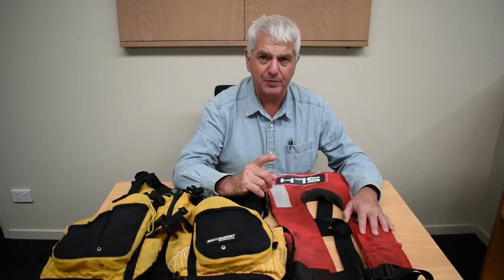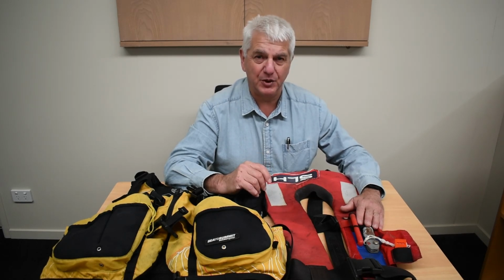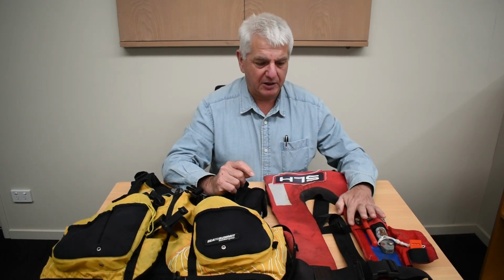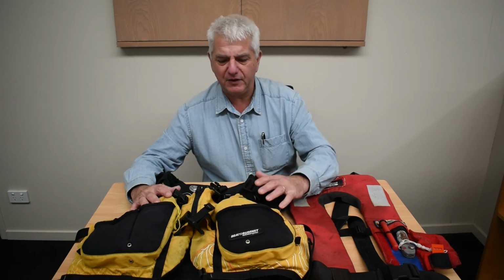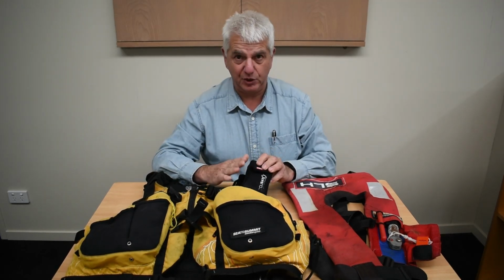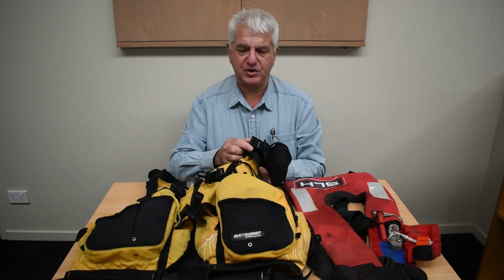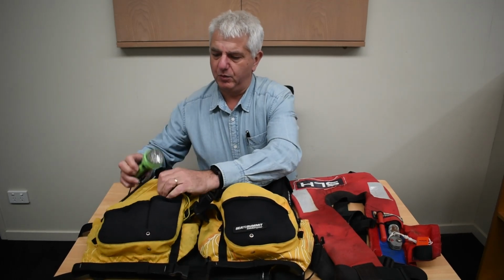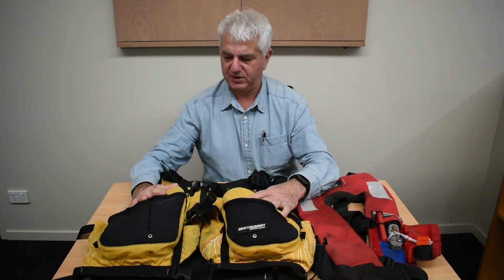Kayak Fishing Unboxed - PFD review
A video detailing my thoughts on the 2 types of PFD commonly used by Kayak fisherman, the inflatable type & the solid version.  And before anyone comments, as per the disclaimer,  I DID NOT buy the PFD from SLH.  SLH do not sell that brand.   I   bought it from a non kayaking distributor before I started kayaking.  It is just an old sticker and in hindsight I probably should have taken it off, but that is not the point of the video.

I briefly explain the pro' s and cons of each type and why I think one style of PFD is far superior for a kayak fisherman than the other, in regard to safety.   I am not comparing brands, just the flotation methods.

And before anyone comments, as per the disclaimer,  I DID NOT buy the PFD from SLH.  SLH do not sell that brand.   I purchased it from a non kayaking distributor just in case you missed it the first time.

As always I am happy for your feedback.